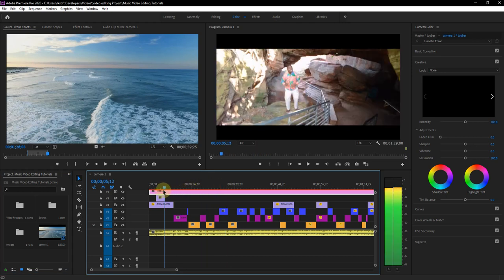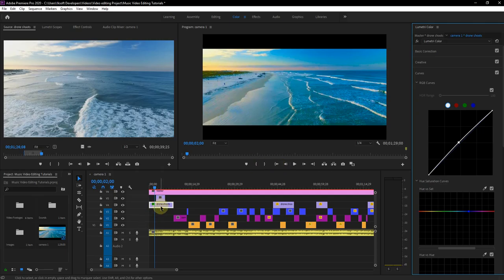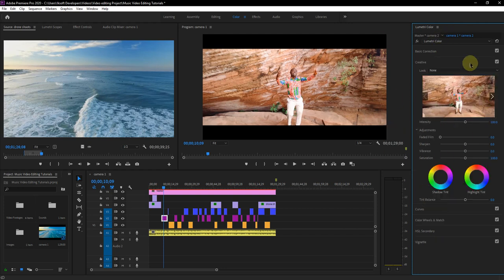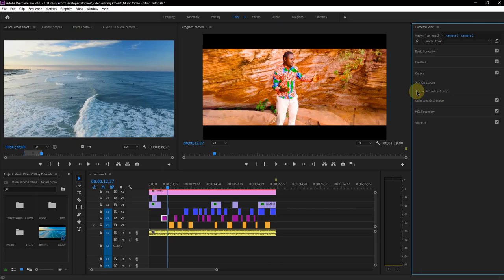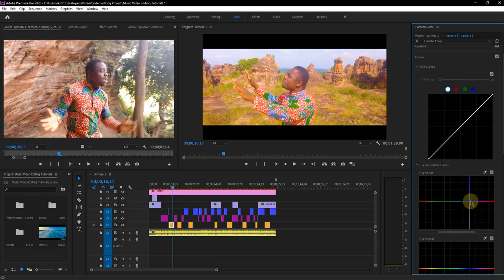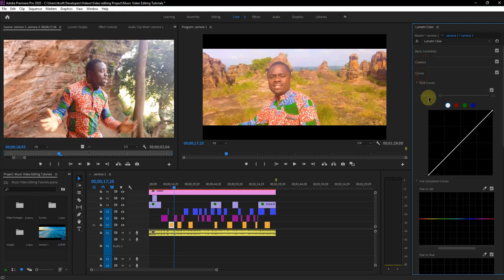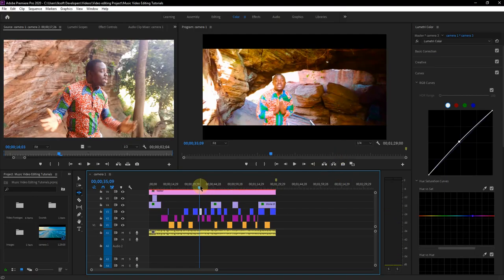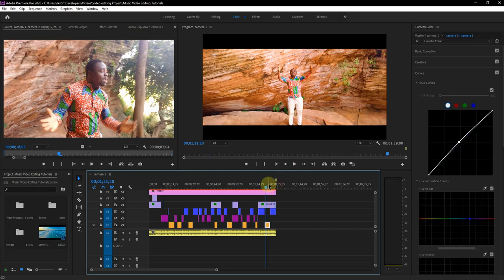Part 8 - Adobe Premier Pro - Color Correction